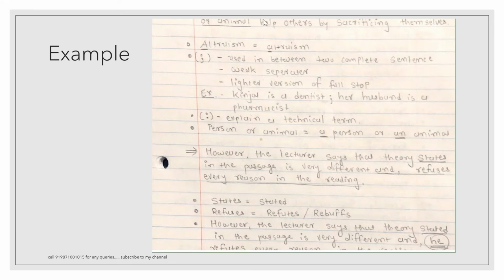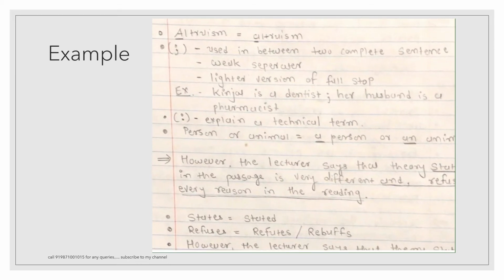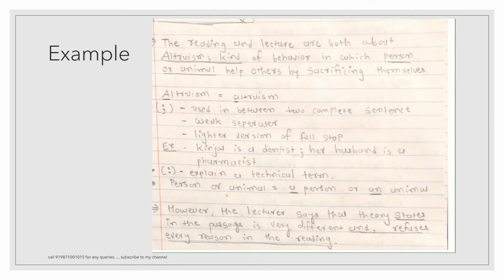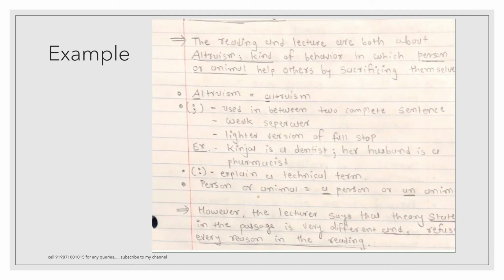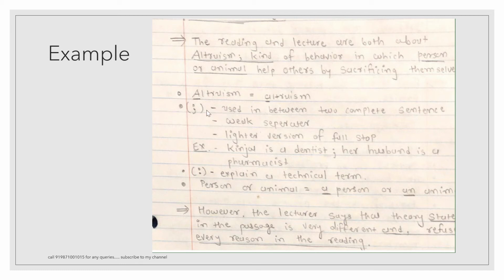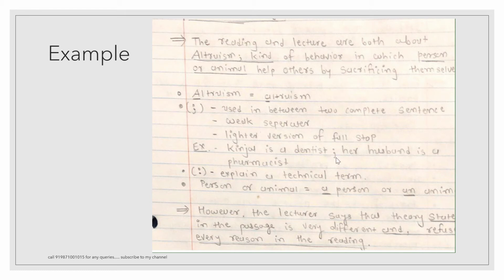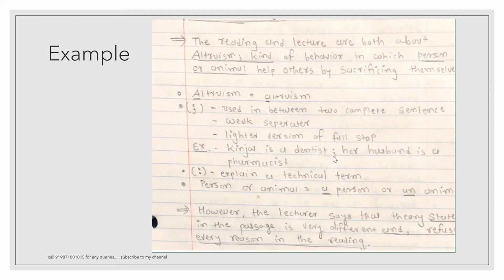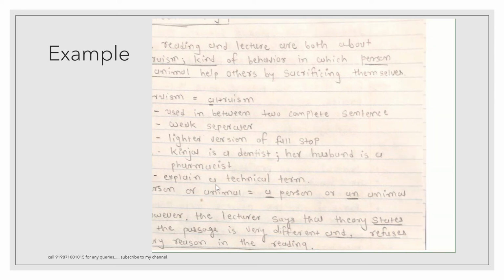Corrections log - Life is too short to repeat same mistakes :)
IELTS Writing Task 1 - Letter Tutorial 1 Contact Type Value
Phone
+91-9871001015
Skype